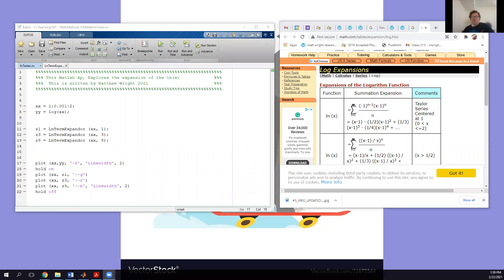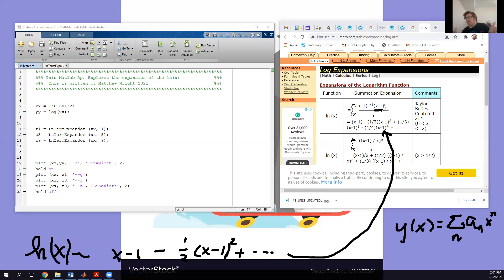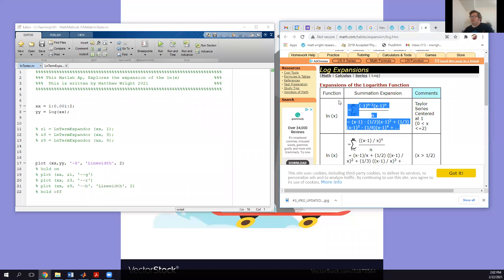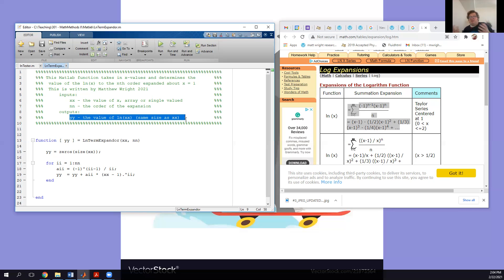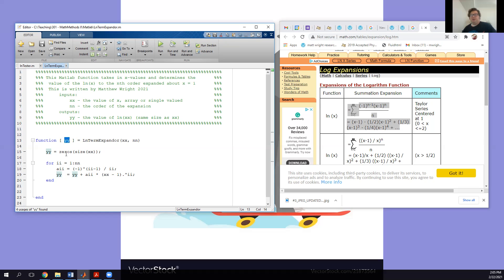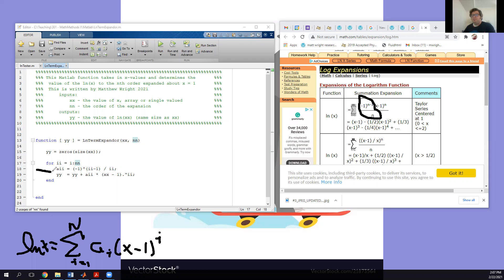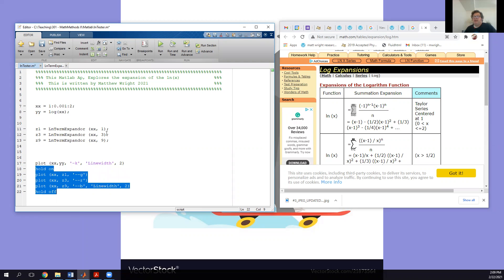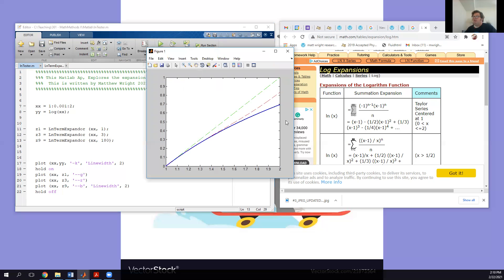Creating a Function in Matlab for Series Expansion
Creating a simple expansion of ln x around x = 1 in matlab